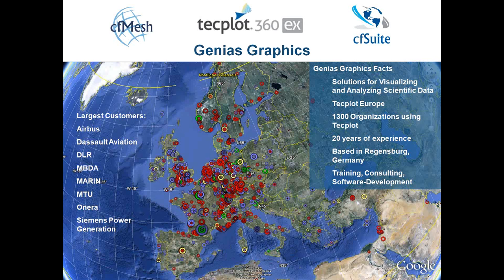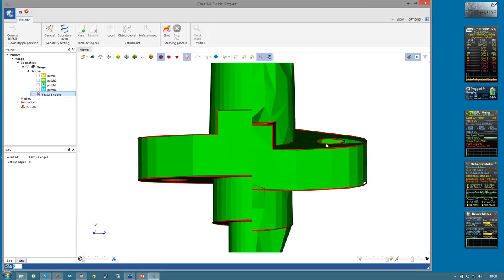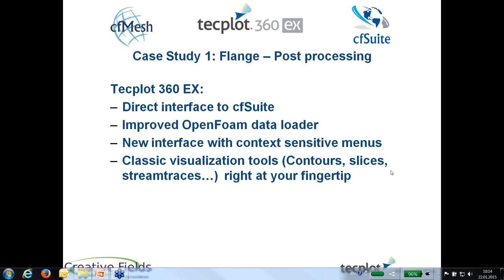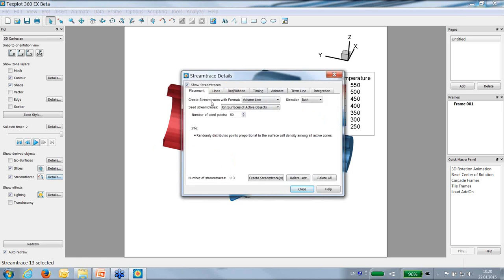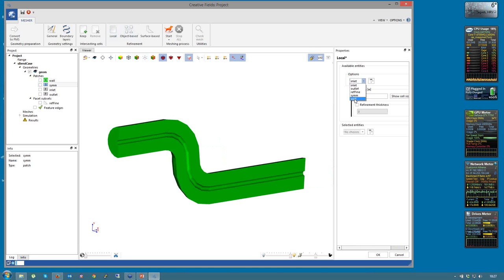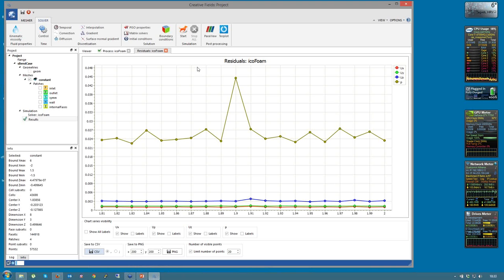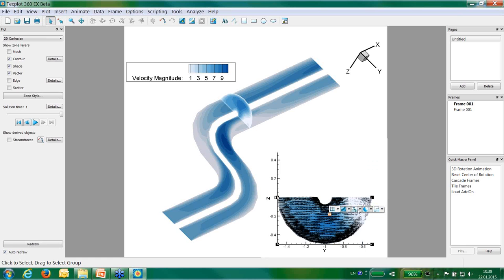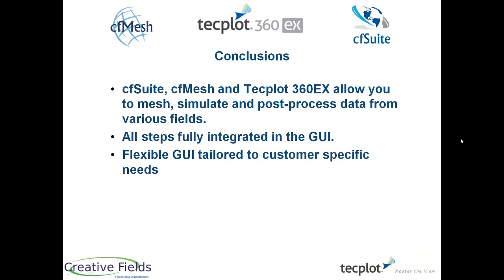Using cfSuite and Tecplot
This video presents an integrated workflow, which can be achieved by using cfSuite as a pre-processor and Tecplot for post-processing results.